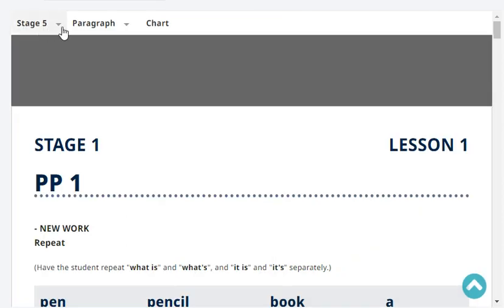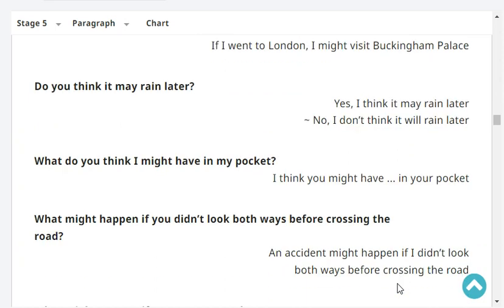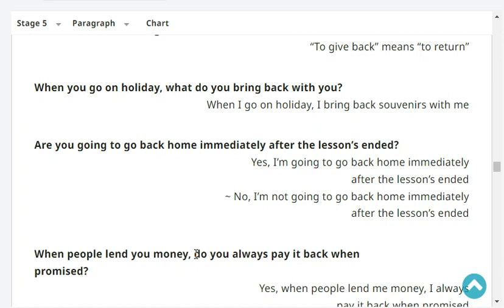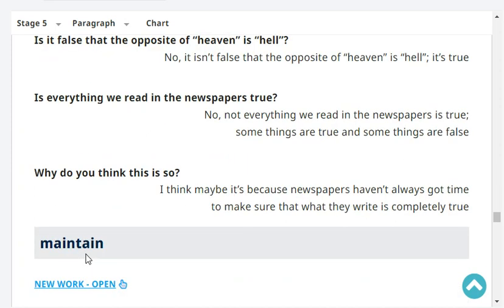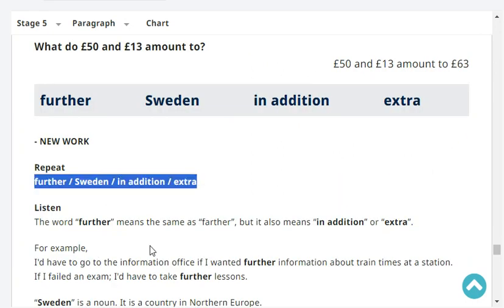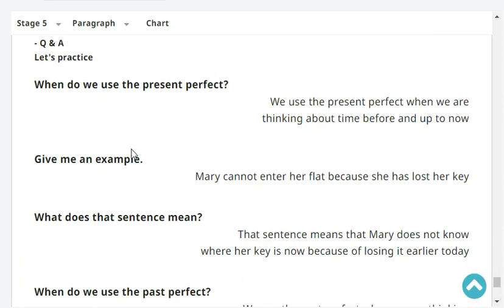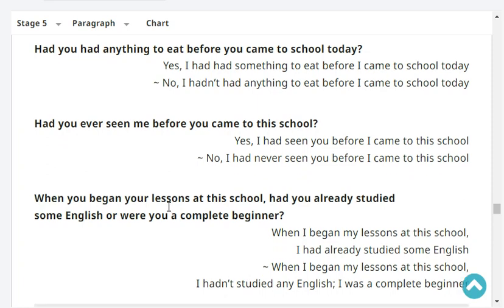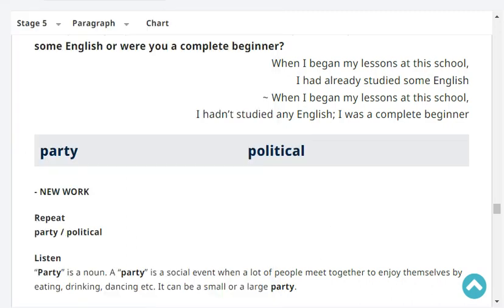Stage 5 Pages 373 to 376